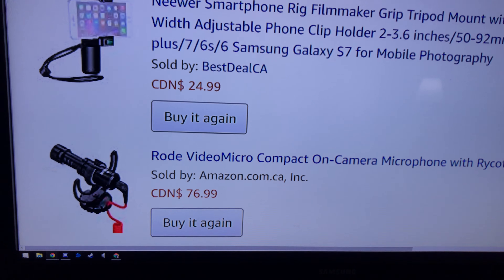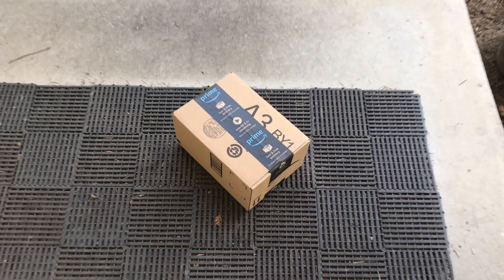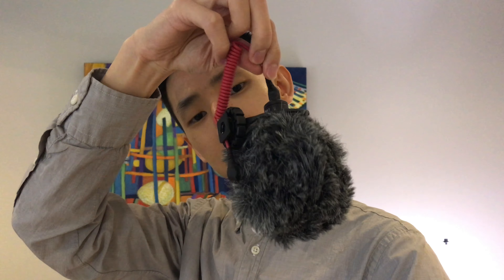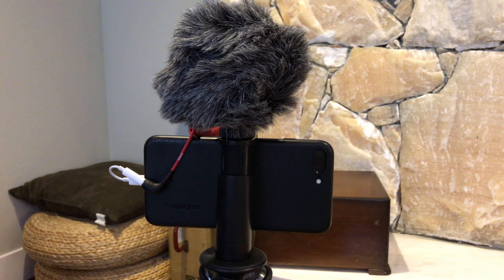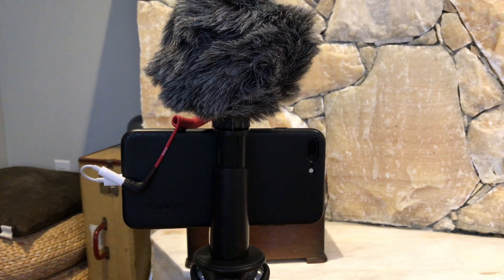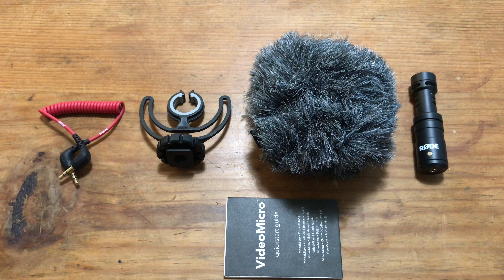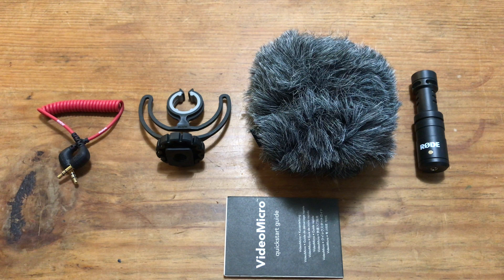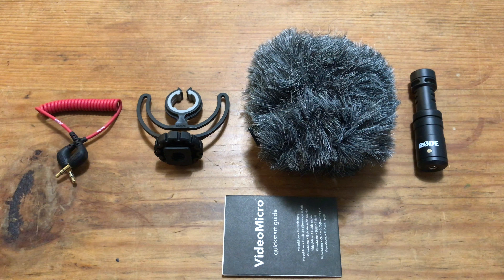Rode Videomicro - Real Life review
I am not sure if I can say "this is just a comparison" or "let me know how it sounds" any more times than I did in this entire video, so I apologize! But that aside, I hope this can help you when picking out a decent mic at a budget price. Most built-in mics these days are pretty good, whether that's on a Smart phone, DSLR or Mirrorless Camera, but jut adding on something little like this will make your sound quality that much better. It will definitely pic up less background noise and more directional so as long as you're in front you can expect clear crisp audio.

Rode Video Micro Amazon (Canada)
Rode SC7 Cable Amazon (Canada)

Shout out to my friends who played some of their own music in this video so go check them out and share some love!